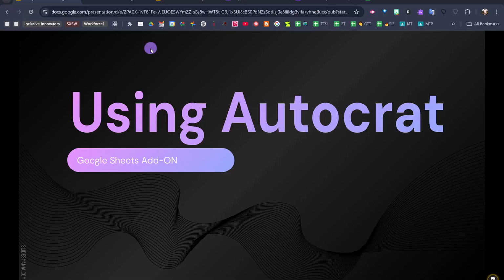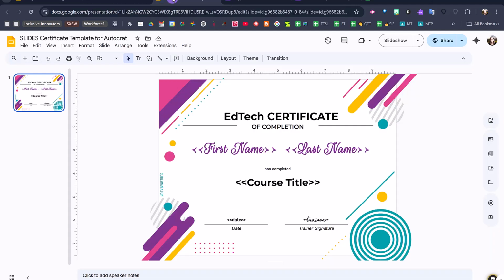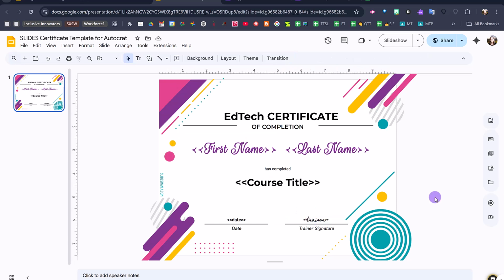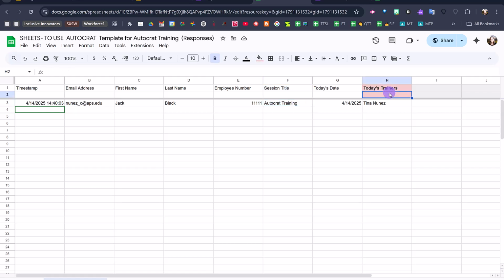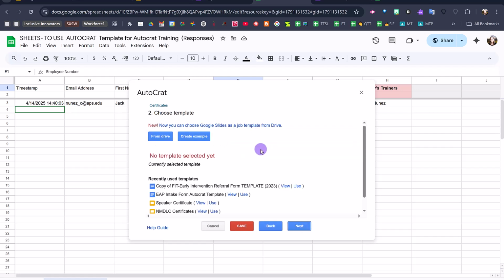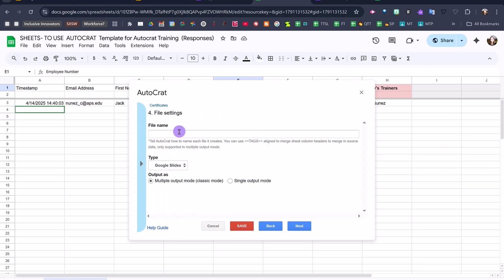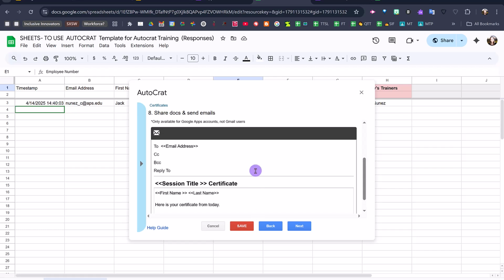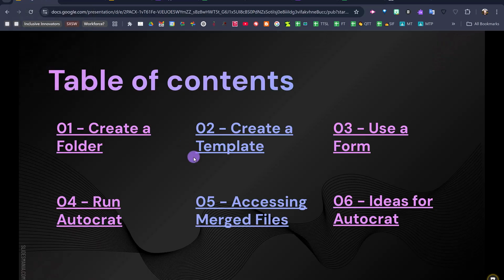Autocrat Sheets Add-on Explained- APS EdTech Bytes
Tired of manually filling out certificates or documents? Let Autocrat do the work for you! In this EdTech Bite, we’ll show you how to use Google Sheets and a simple template to automatically generate personalized Docs or Slides—and even email them out as PDFs .

You'll see how to:
Create a reusable certificate template in Google Slides
Collect responses with Google Forms
Set up tags that Autocrat uses to autofill info from your Sheet
Automate the creation and email delivery of certificates

This is the easiest way to streamline PD certificates, student awards, or any repetitive document task—all using tools you already know. 💡

Timestamps:
0:07 – What is the Autocrat Add-On
0:43 – Creating a Folder Structure
1:47 – Creating a Template in Google Slides
3:34 – Using Google Forms for Input
4:58 – Connecting the Form to Google Sheets
6:20 – Setting Up Autocrat
7:00 – Selecting the Template
7:13 – Matching Tags with Sheet Headers
8:18 – Naming the Output Files
9:30 – Automating Email Delivery
10:28 – Setting Up Autocrat Triggers
11:09 – Final Output + What It Looks Like